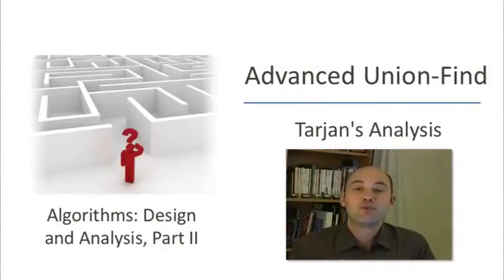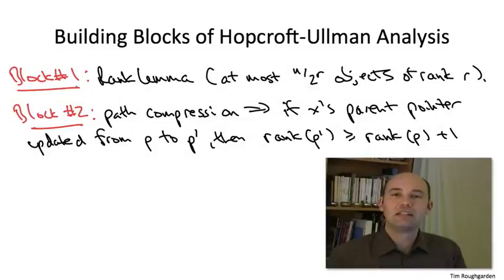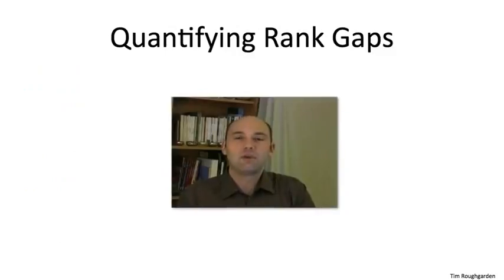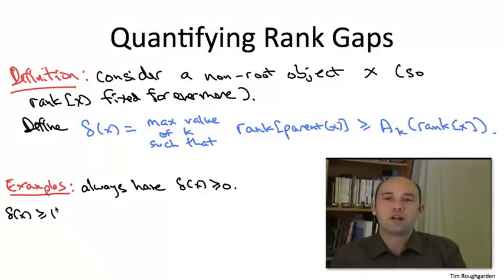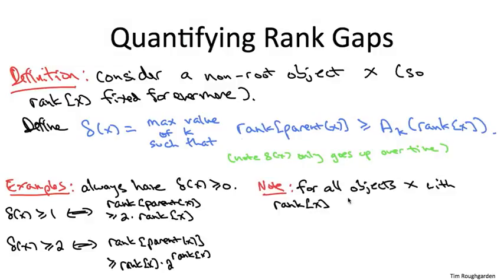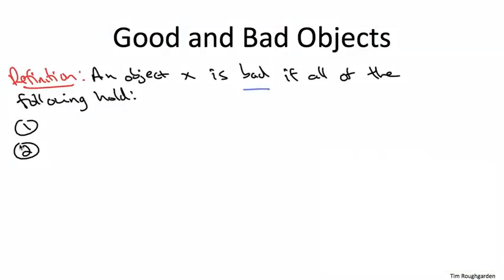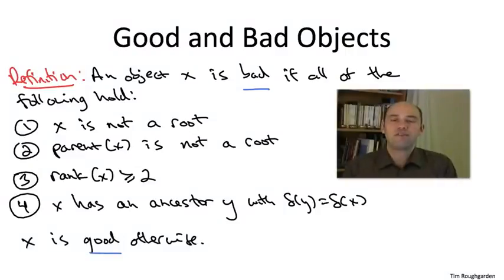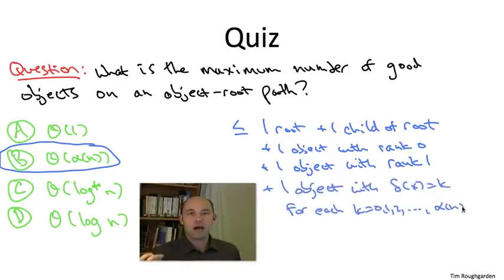8 8 Path Compression Tarjan 's Analysis I Advanced Optional 14 min